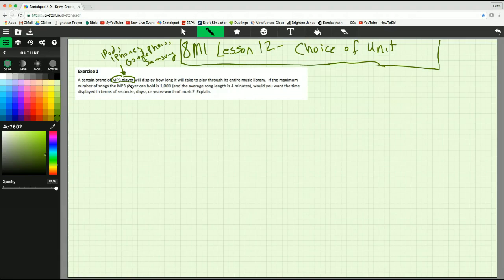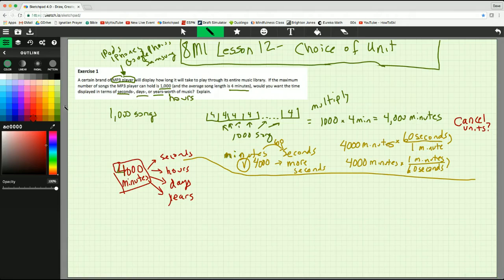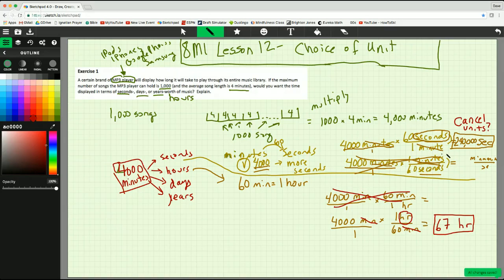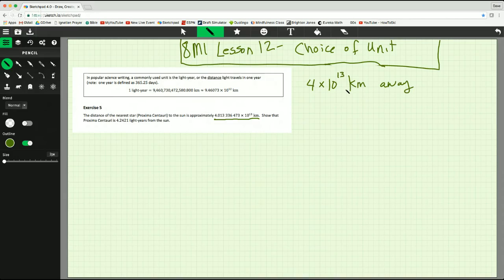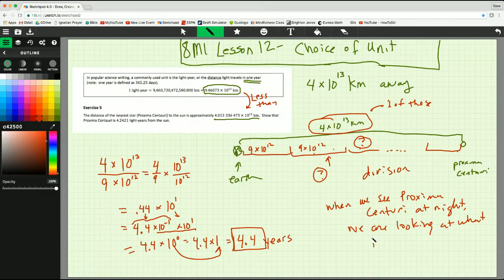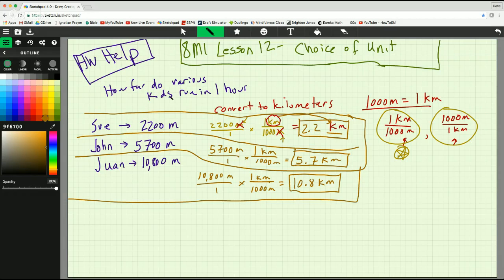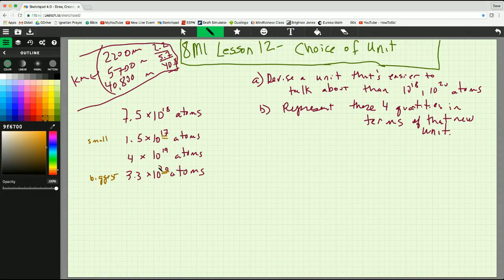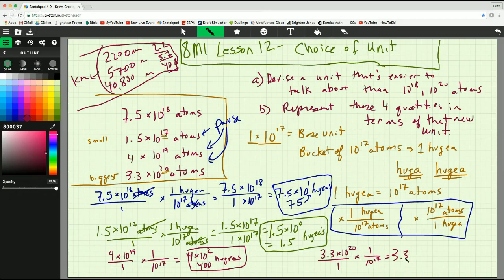8M1 L12 - Choice of Unit